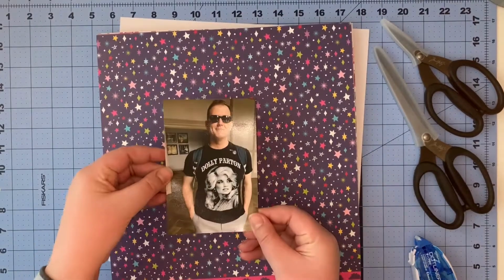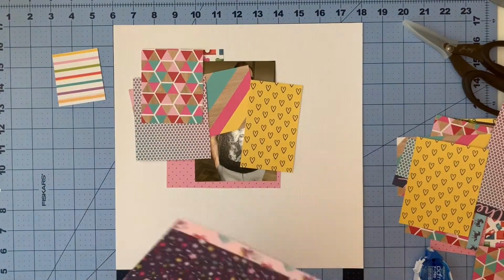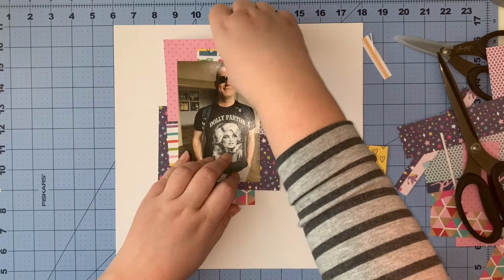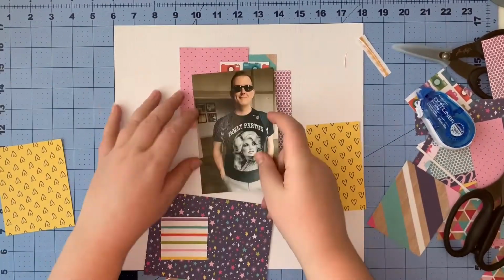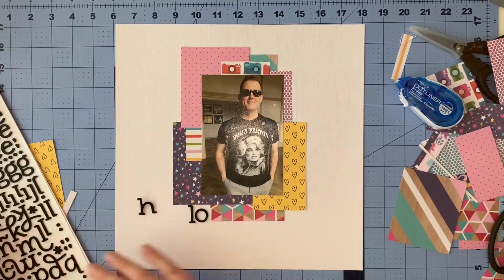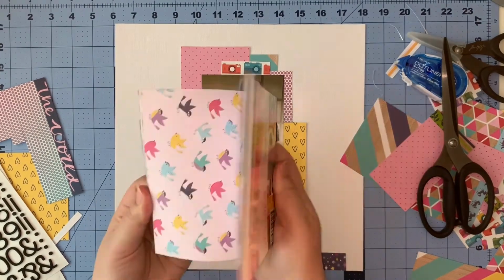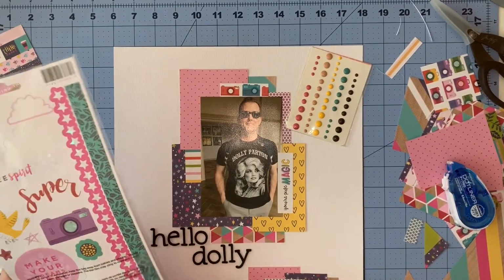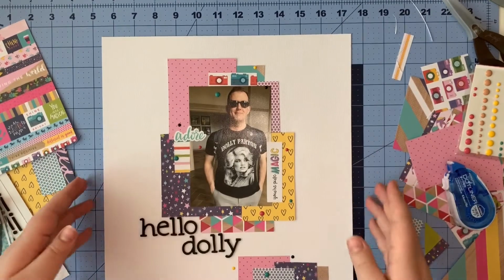Process Video - 12x12 Single Page, Single Photo Layout - Scrapbook Album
Hello there! Thank you for stopping by! This is a process video for a 12x12 layout inspired by Shimelle using a single 4x6 photo and 8 different patterned papers.